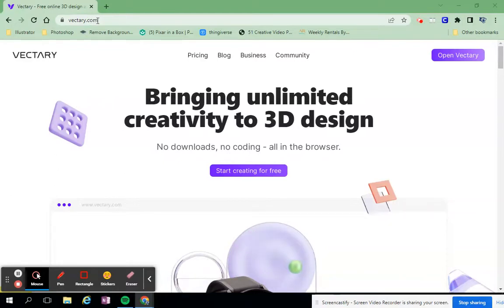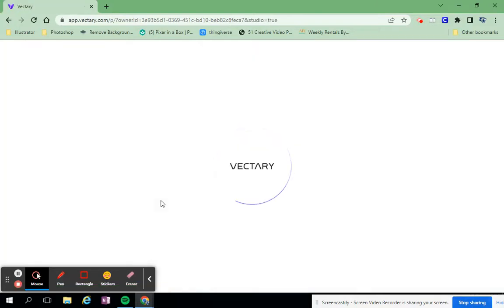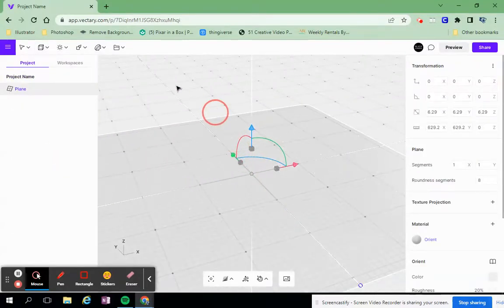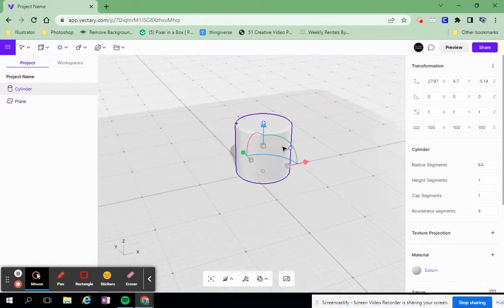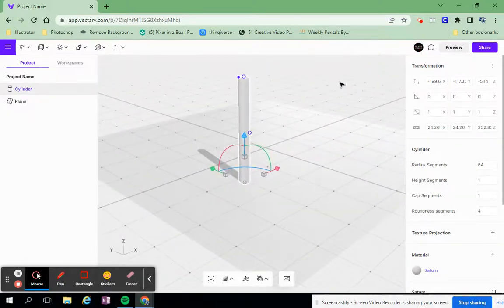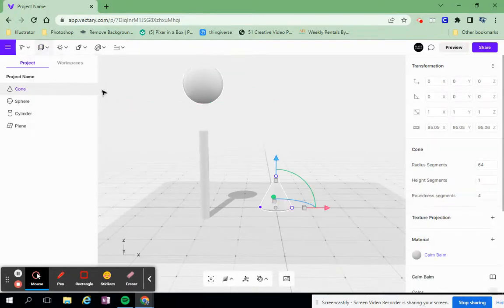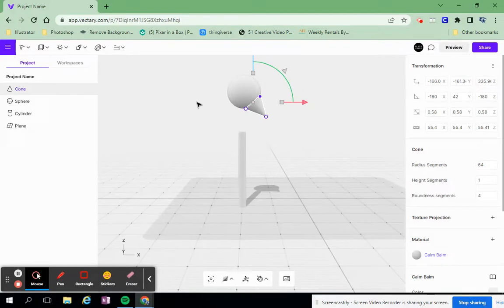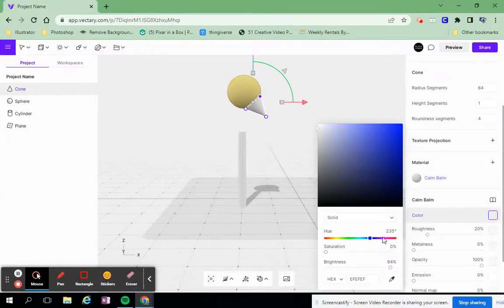Vectary Objects & Gizmos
Creating objects.
Use gizmos to rotate, move, and rescale objects.
Add material (color)